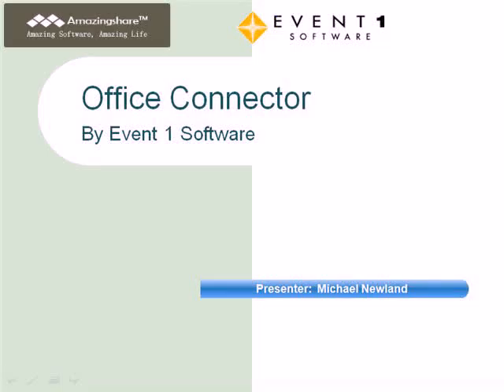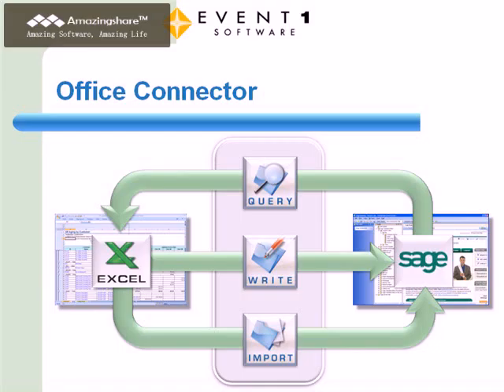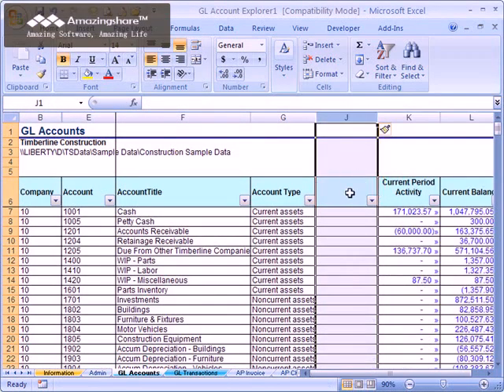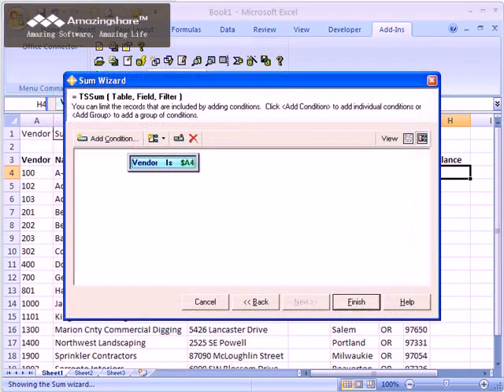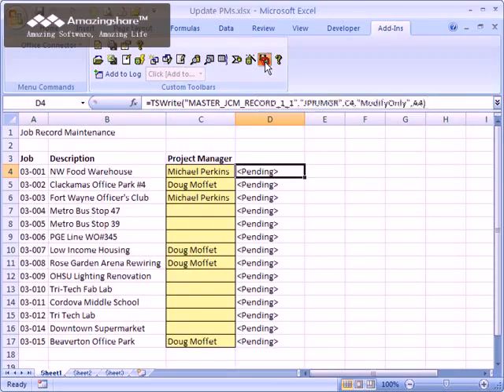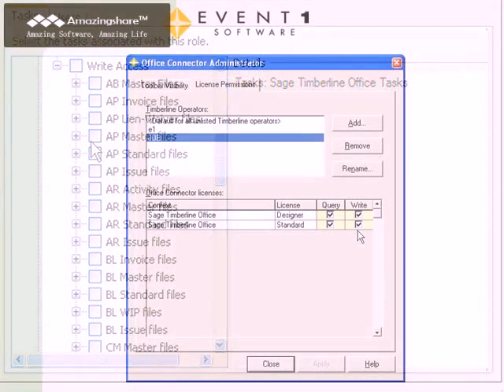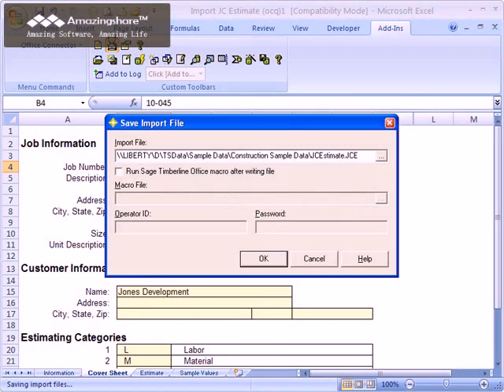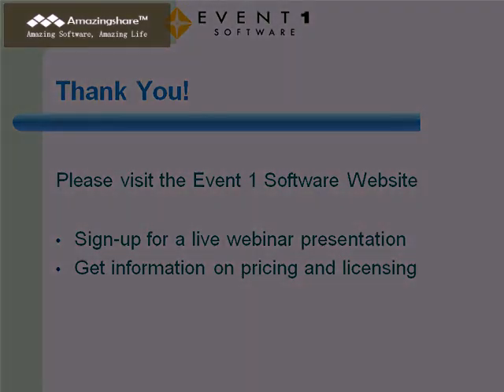Office Connector - Overview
Available to you direct from Sage or via your Sage Business Partner, the Office Connector suite empowers you to use Microsoft Excel to transform how you work with your Sage 300 Construction and Real Estate data.  This award winning suite consists of three separately licensed products that allow you to move data between Microsoft Excel and Sage 300 Construction and Real Estate: